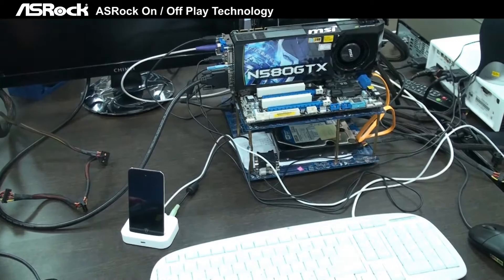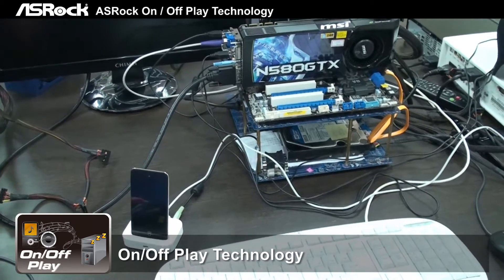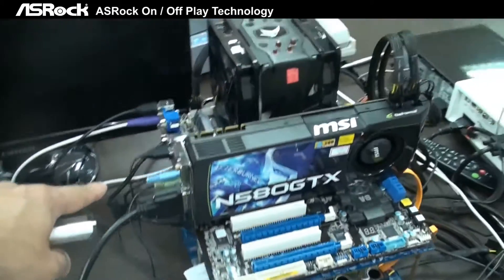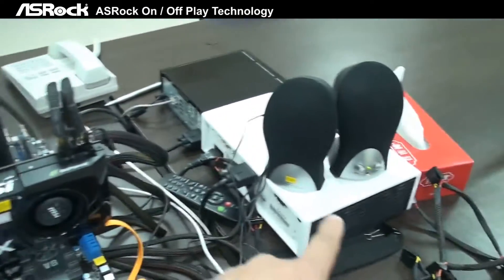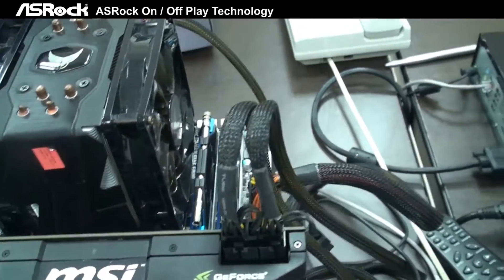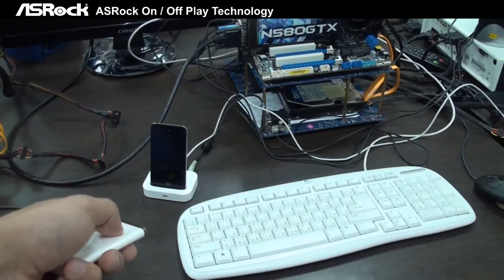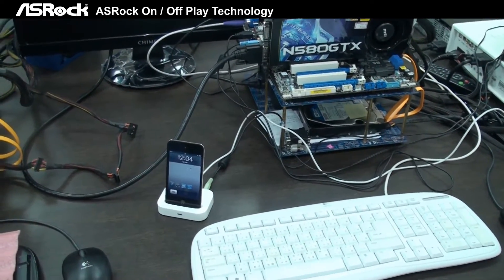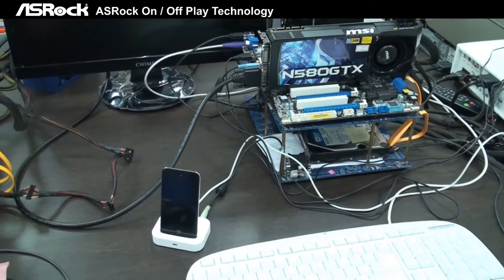ASRock On / Off Play Technology